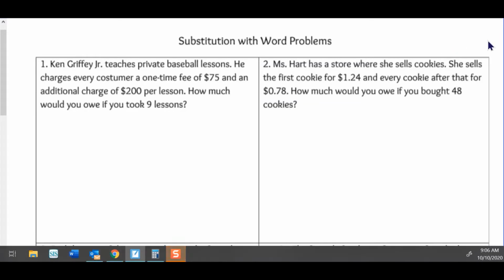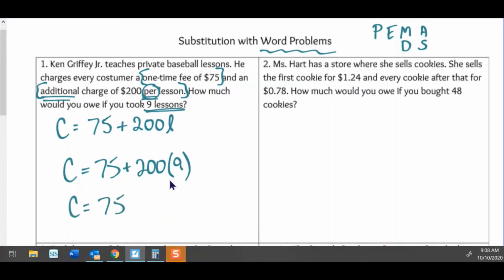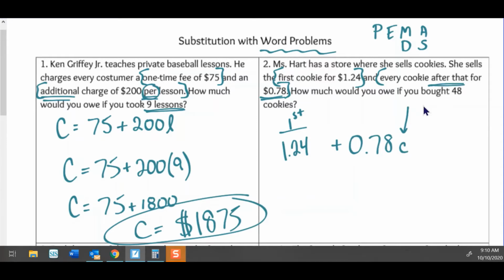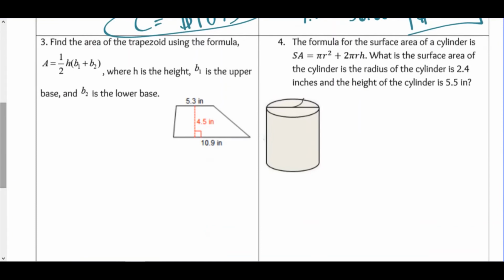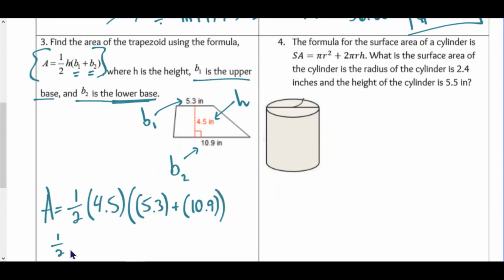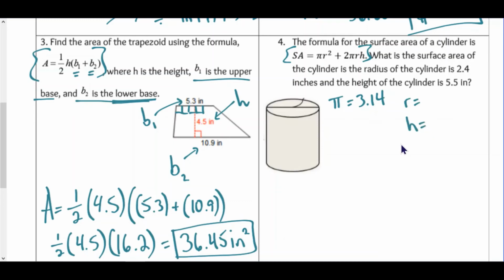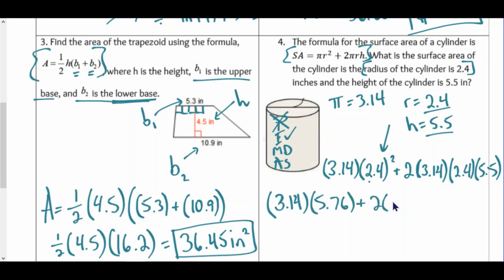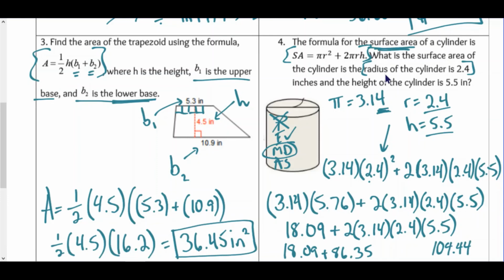Substitution Word Problems